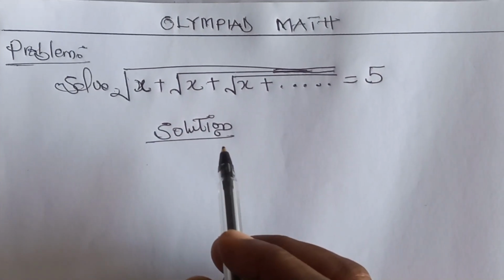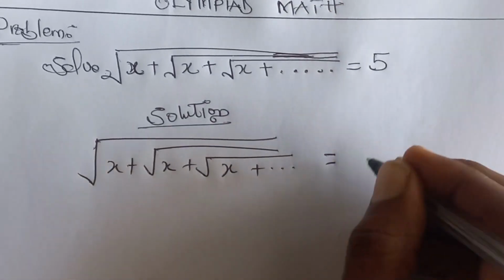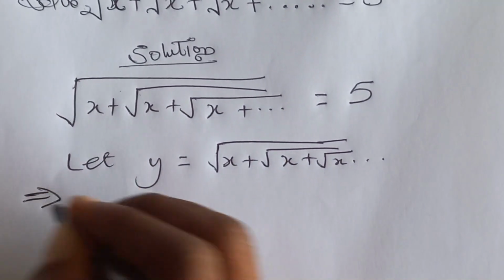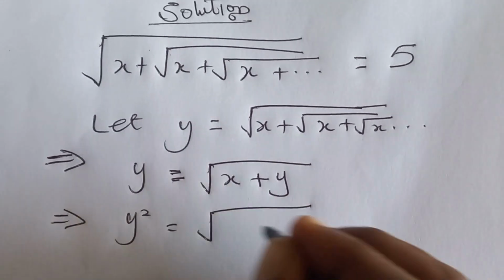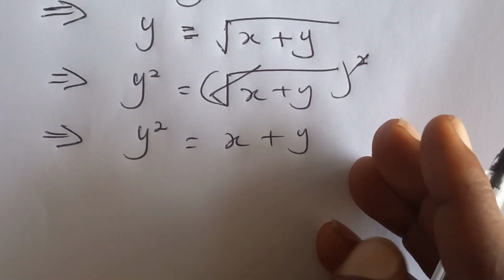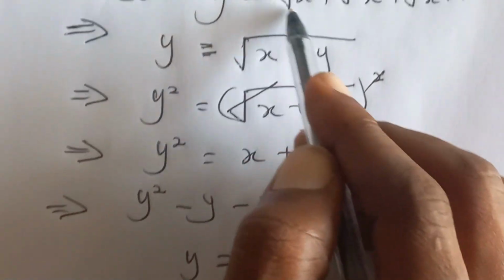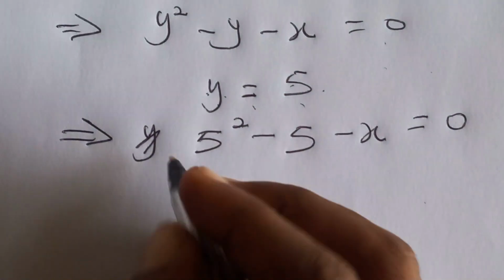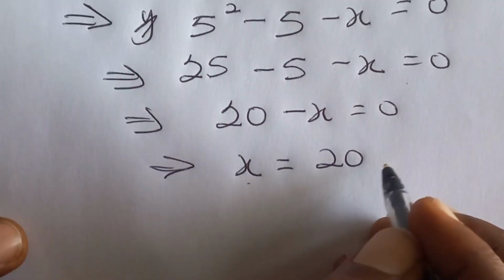Mastering Infinite Radical Problems | Olympiad Math Challenge & Problem-Solving Tricks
Discover advanced techniques to solve infinite radical problems in Olympiad math challenges. Learn step-by-step tricks and strategies that will help you tackle complex radical equations and excel in math competitions. Perfect for students aiming to boost their problem-solving skills for Olympiads!